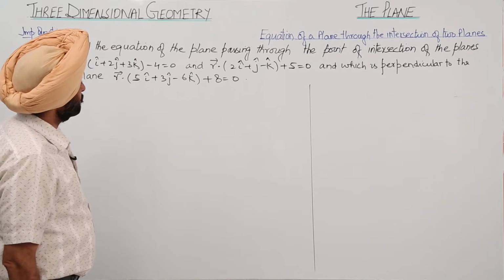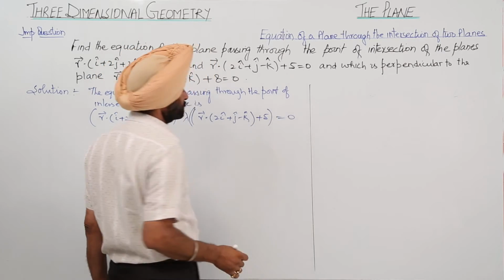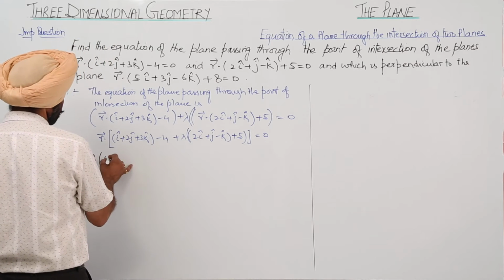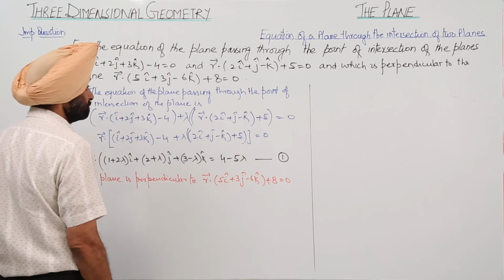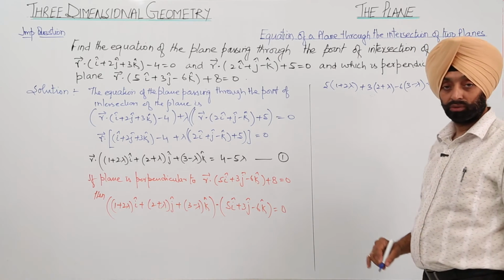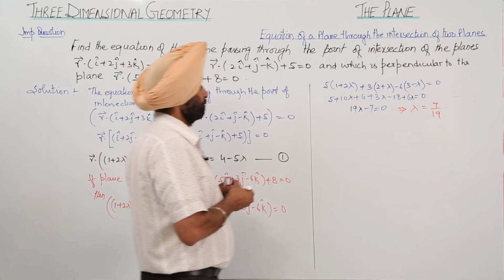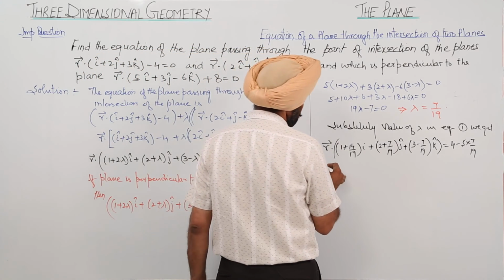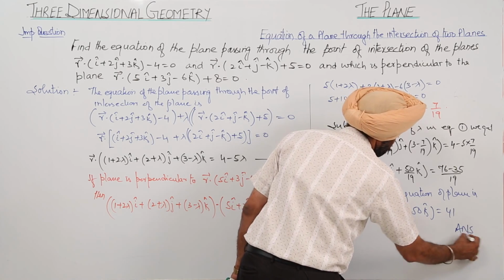ICSE Best Imp Question Equation of a plane through the intersection l 12 MATH | ISC THE PLANE | L52